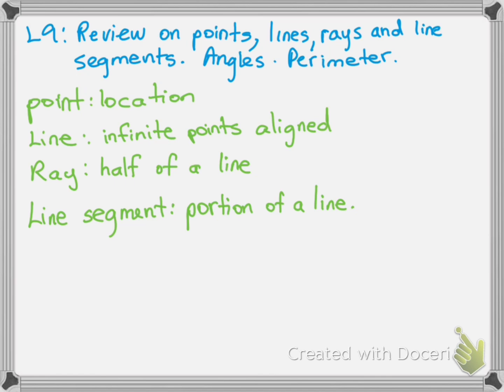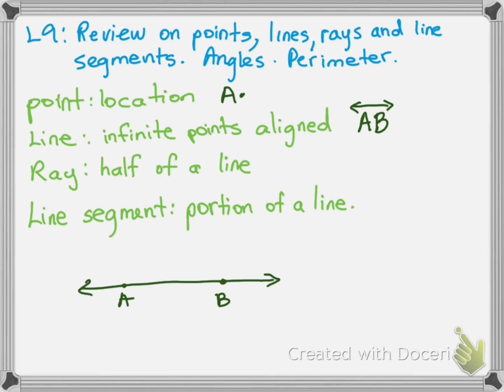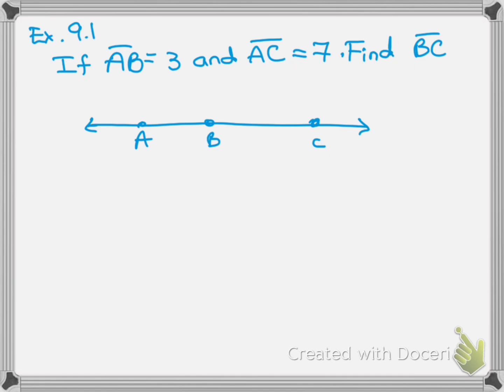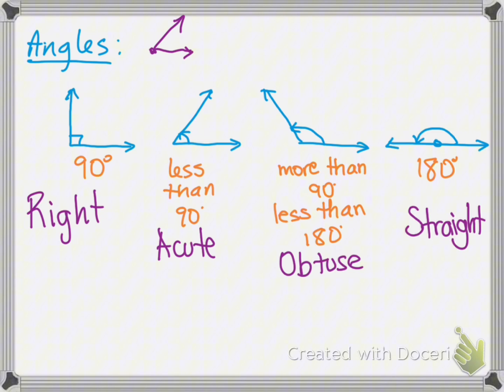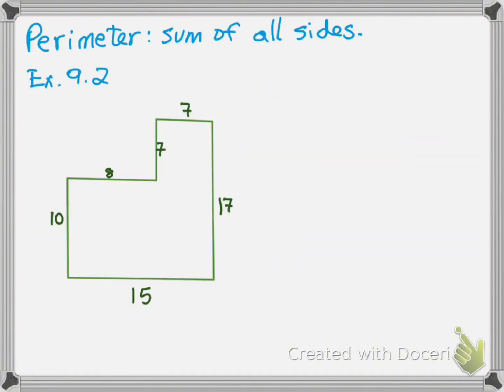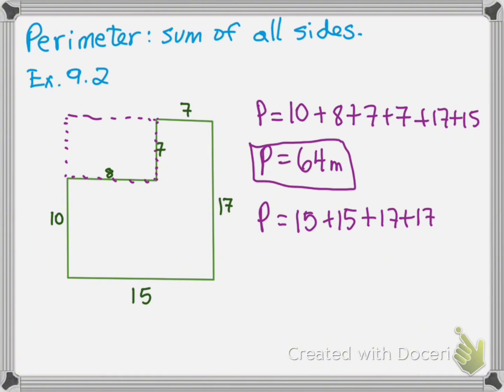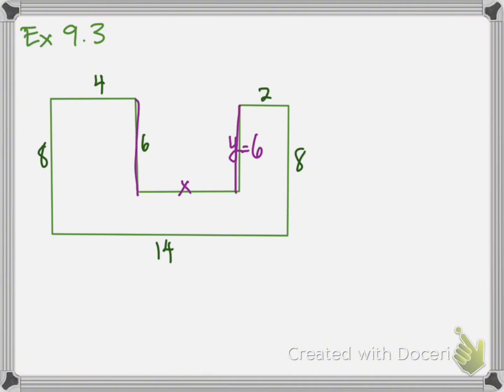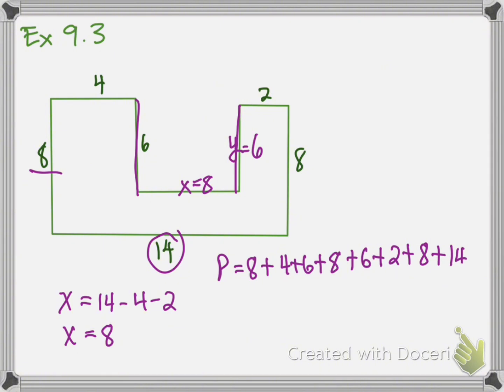Saxon Algebra Half Lesson 9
Review on geometry